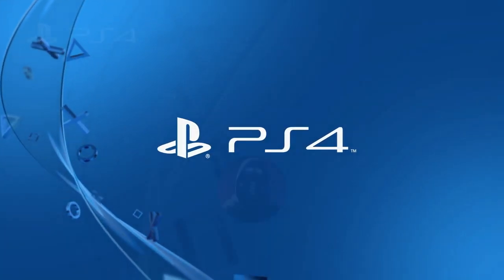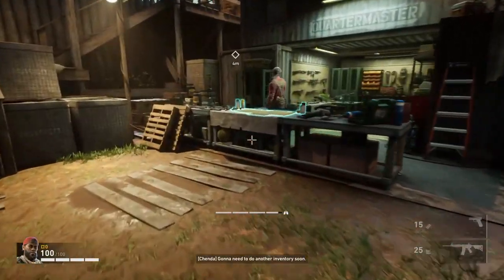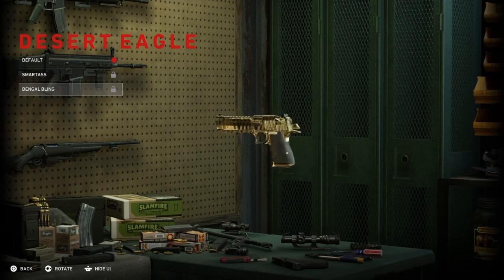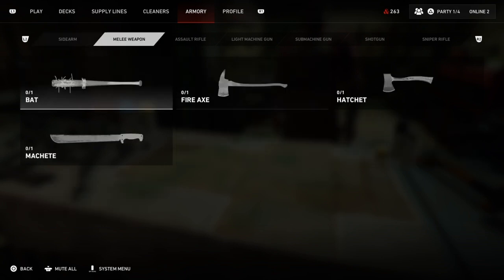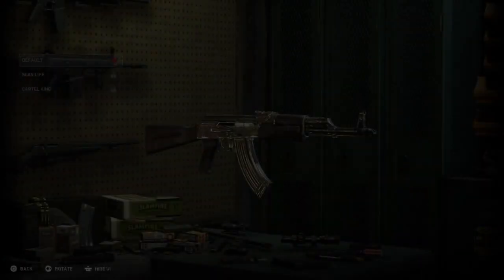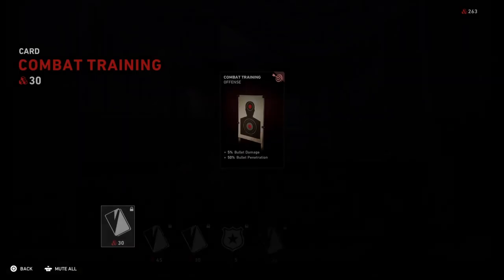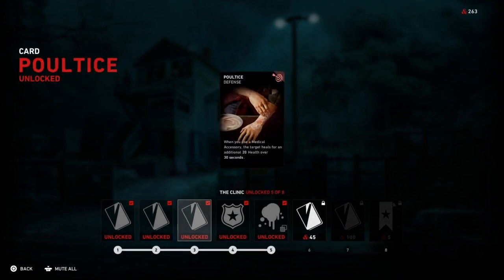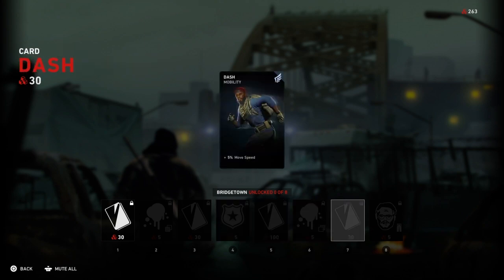Back 4 Blood - HOW TO UNLOCK ALL GOLDEN WEAPONS! ( All Weapon Skins )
Psn : CripticLighting